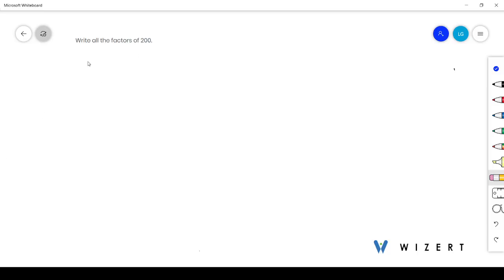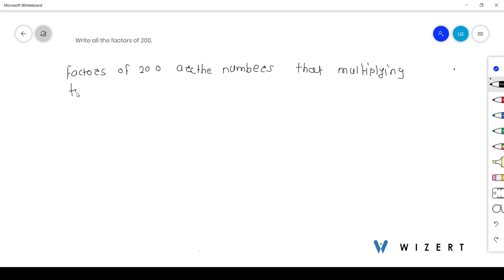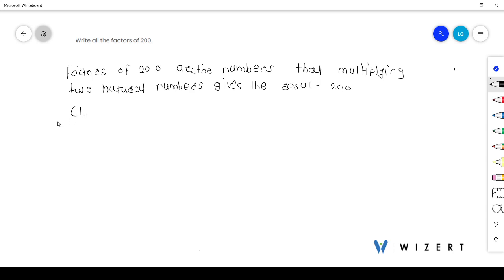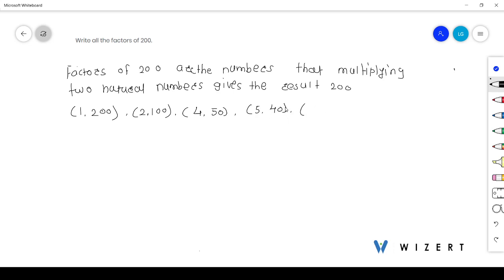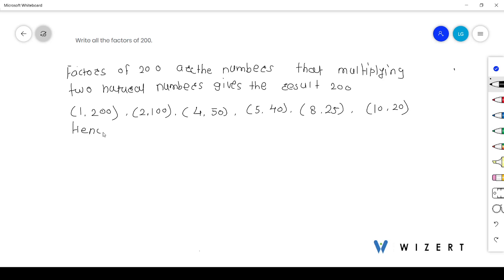Grade 4 Math Properties of Whole Numbers worksheets - Set 1617287969